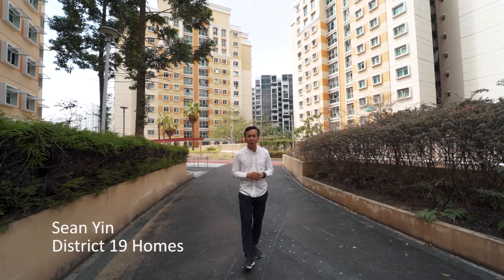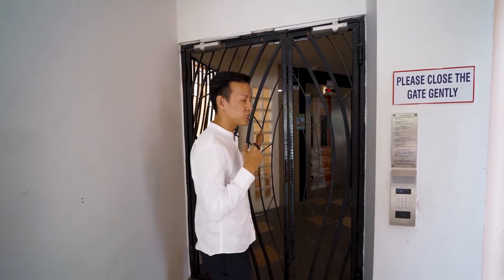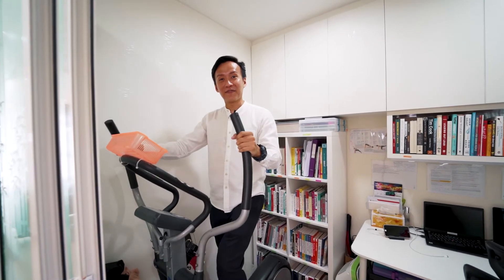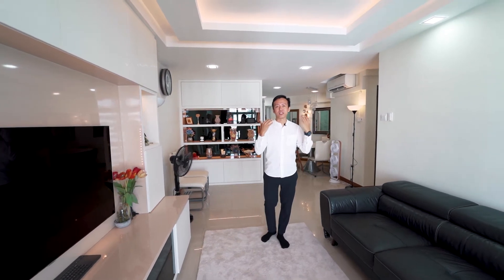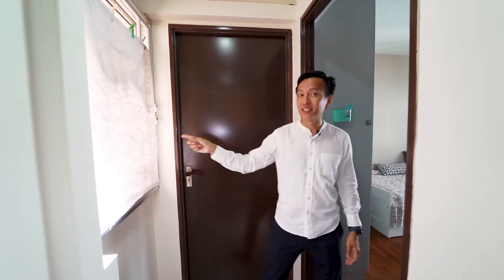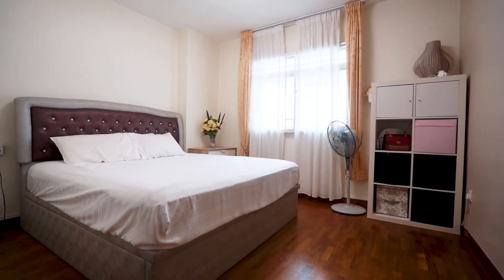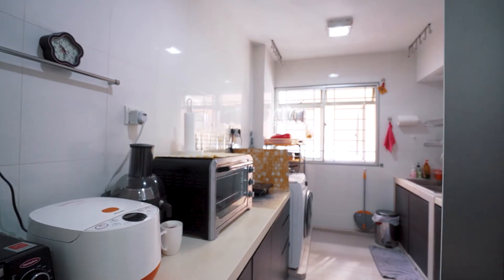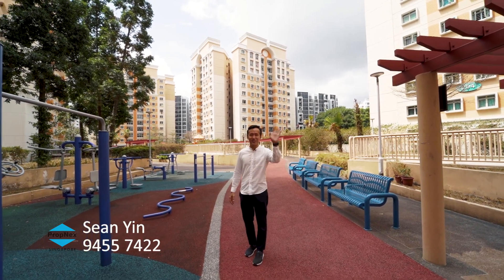Live in the Heart of Punggol Central (294 Punggol Central), Walk to Punggol MRT & Waterway Point!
District19Homes: Rare 5room unit (1184sqft) located on high floor, fully renovated, tasteful interior decor and recent renovation to include a study room in living hall area!

3 bedrooms + study + 2 bathrooms + enclosed kitchen + utility room!
Super rare, 100% move in condition with new air con system replaced ( warranty !), unblocked view of the vicinity,

Advantages of High Floor unit!
Bright and windy, less than 3 min walking distance to Punggol MRT station, Waterway Point Shopping mall etc!

Nearby schools for your selection!
Mee Toh Primary
Valour Primary
Punggol Green Primary
Punggol Cove Primary
Punggol View Primary
Edgefield Primary
Horizon Primary
Oasis Primary
Waterway Primary

Call Sean 94557422 for an exclusive viewing appointment! Check out the virtual tour and video in the link attached!